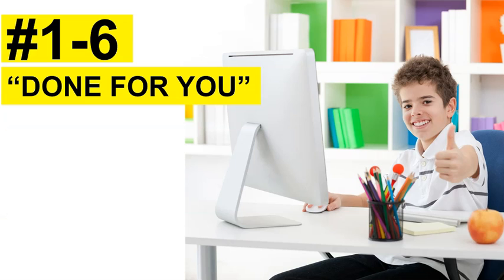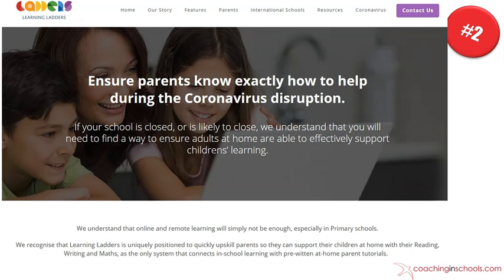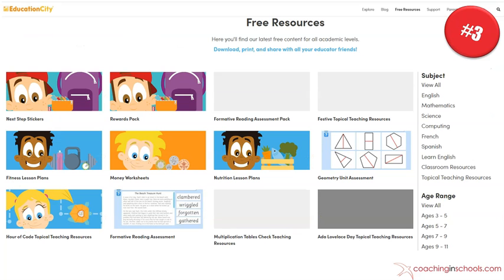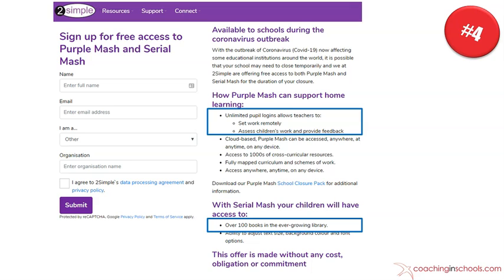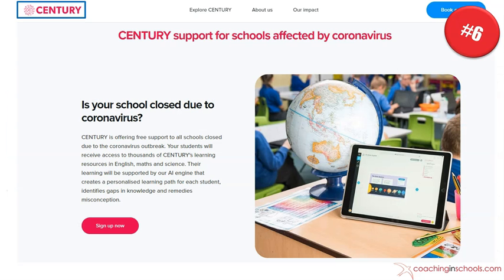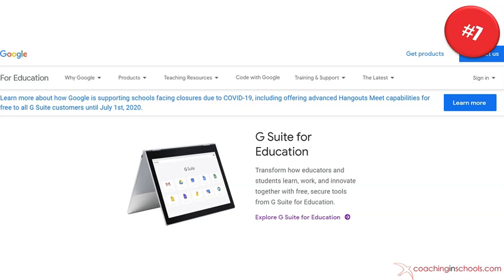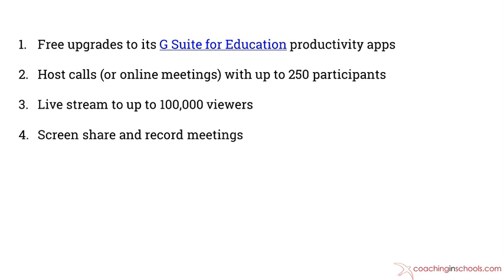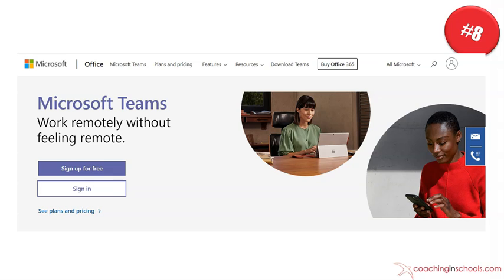[Coronavirus] Top 10 Online Resources to Help Schools Keep Children Learning from Home (March 2020)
[Headteachers & Schools] Quick-Start Guide: Top 10 Online Resources (mostly FREE) to help you help your children learn from home if your school is forced to shut because of Coronavirus. In this training video, Annie Boate shows you 10 of the best online training options available for you.

UK schools close over coronavirus. Watch this video to see the best options available.

If you enjoyed this video and would like us to create a helpful video just for you, tell us:
“What is the number 1 thing you find challenging or frustrating as a school leader?”

...Pop your answer in the comments below and we’ll create something for you if we can! :-)